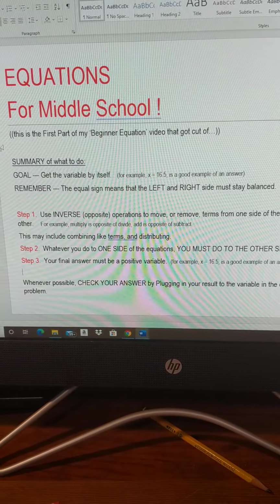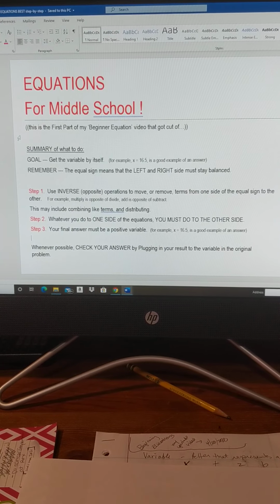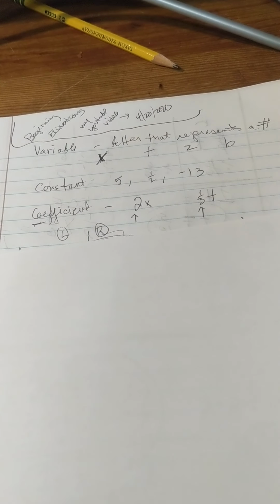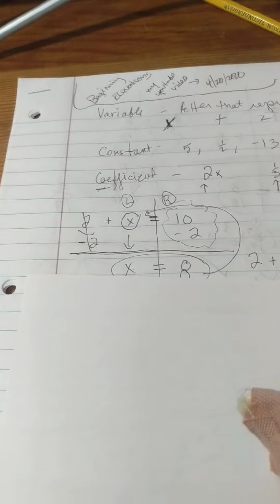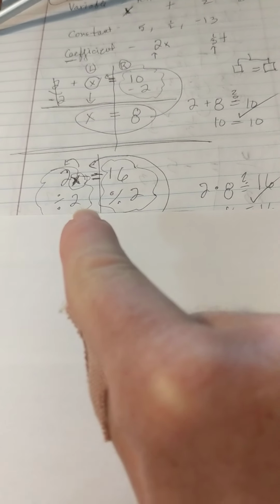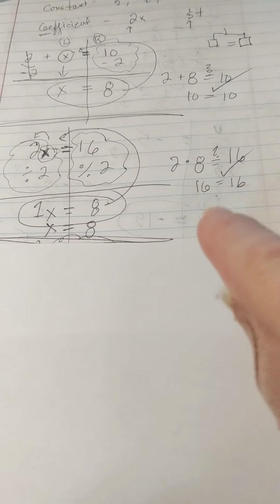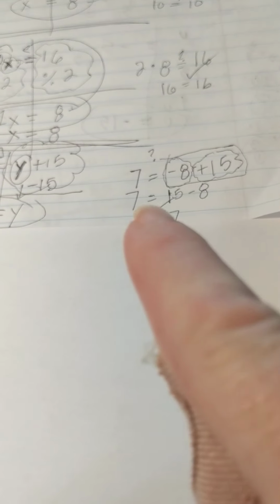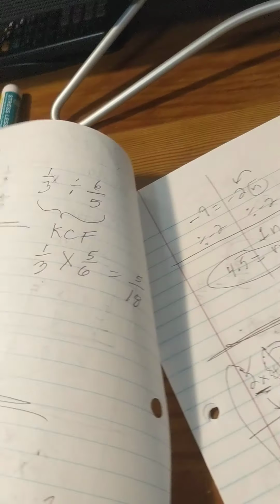Intro to EQUATIONs PART ONE.....April 20, 2020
This is the Introduction and beginning part (early, one-step and some two-step) of the other videos on equations.